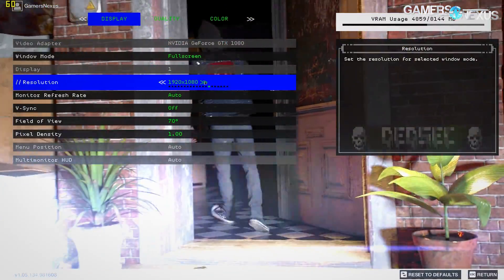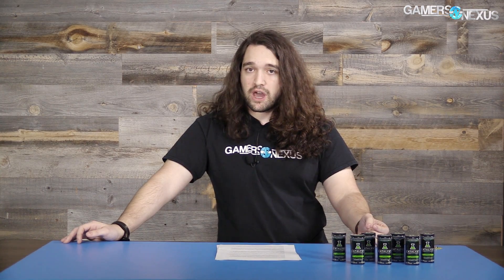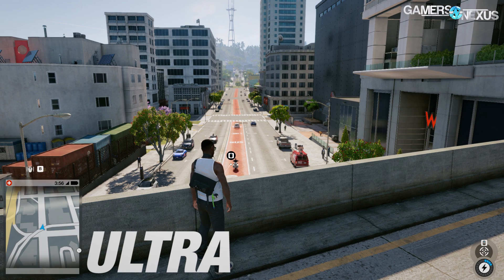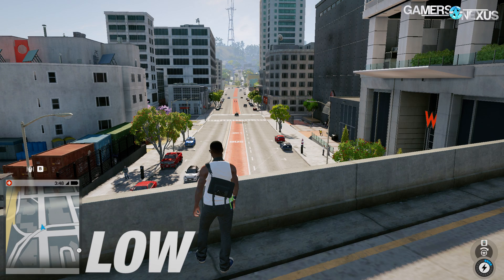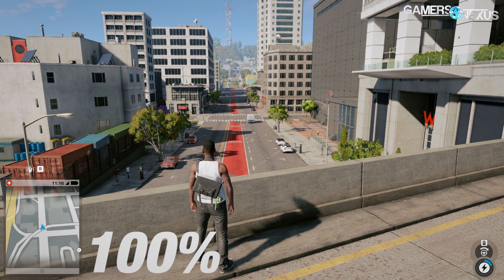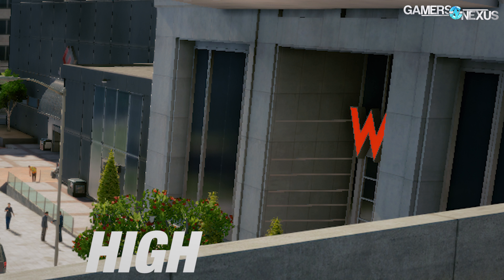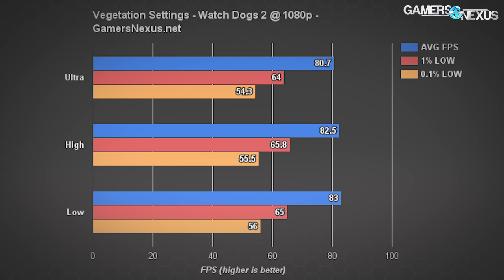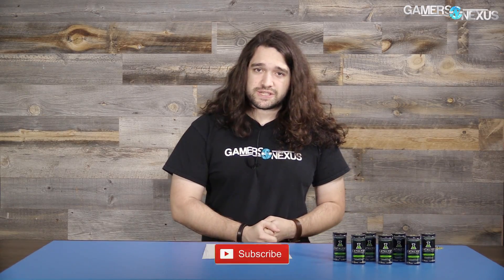CPU Graphics Optimization Guide for Watch Dogs 2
This content piece tests individual graphics settings in Watch Dogs 2 to reduce CPU bottlenecking.

Testing, Article: Patrick Lathan
Host: Steve Burke
Video: Andrew Coleman